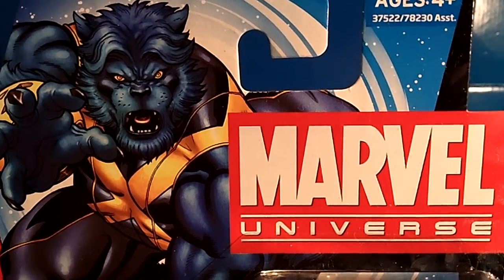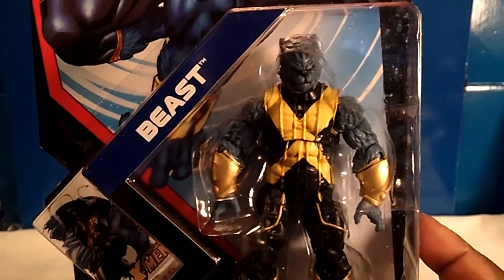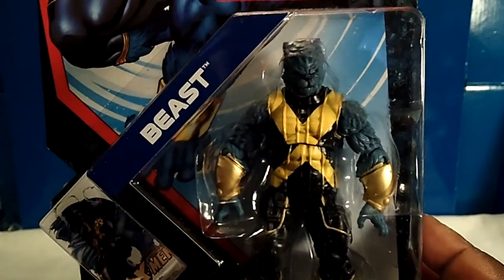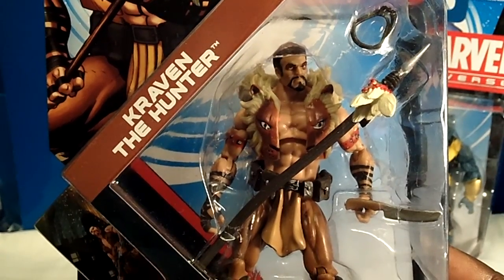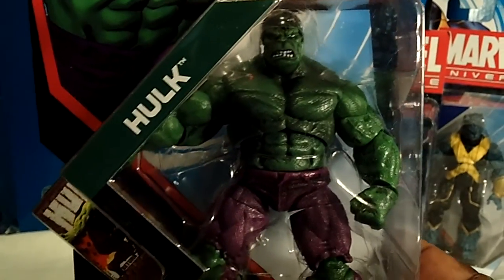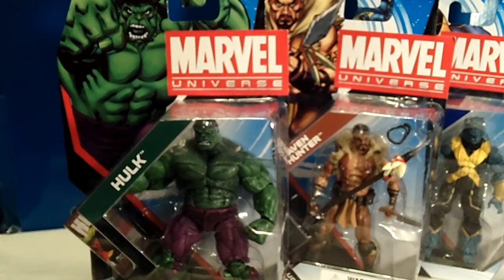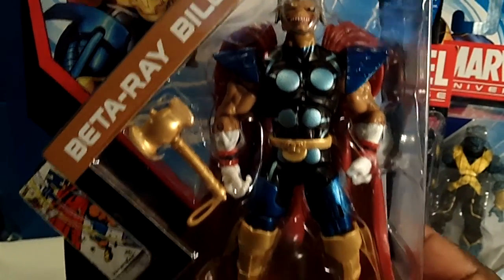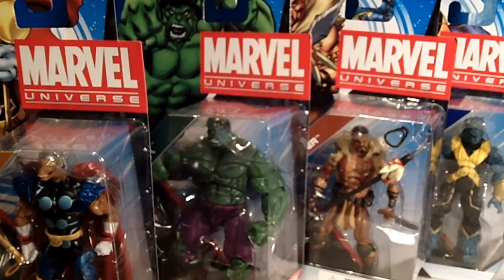Marvel Universe Wave 18 Action Figures Haul and Review!!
Hello Marvel Universe Fans and Collectors,it's your girl PJ here. I would like to welcome you all to my Toy Collecting Channel PHATTZTOYZ aka PJ's Rock'in Da Houze Toyz Haul Show. I will be showing you guys four Brand New 2012 Marvel Universe Wave 18 Action Figures Toy Run Haul from Target.

Marvel Universe Wave 18 Action Figures Includes:
BEAST
KRAVEN - THE HUNTER
HULK
BETA-RAY BILL

I keep my figures MOC to keep them fresh in their packaging. I hope you guys enjoy.

PHATTJAWS4U is my TECH Channel for iDevices,Tweaks,Themes and Video Systems,Video Games and GamePlay Reviews.